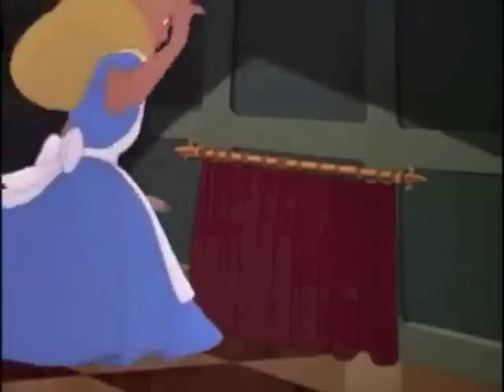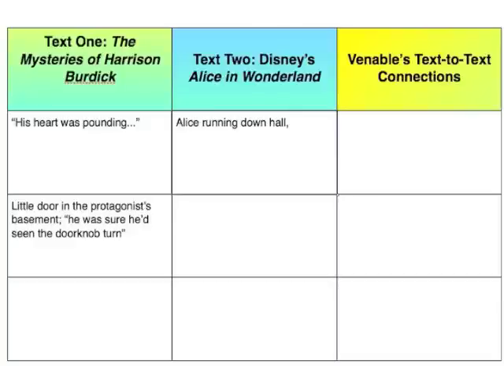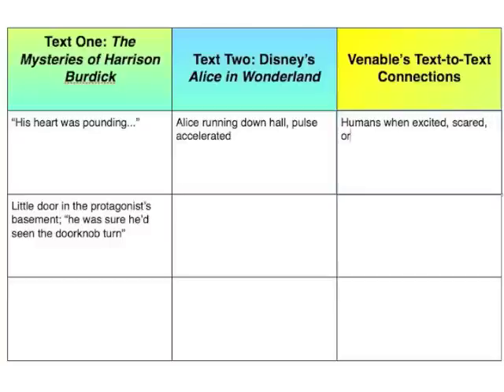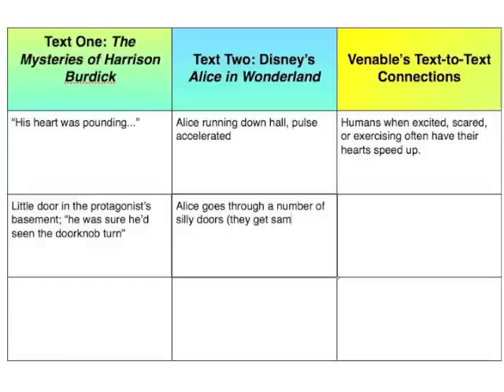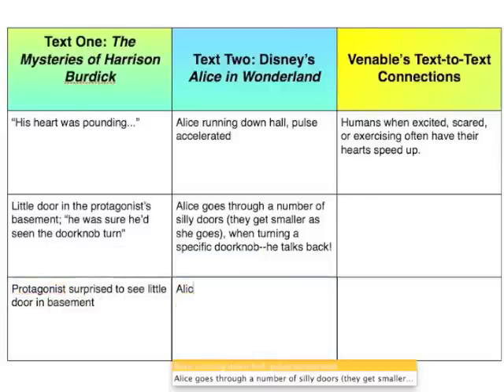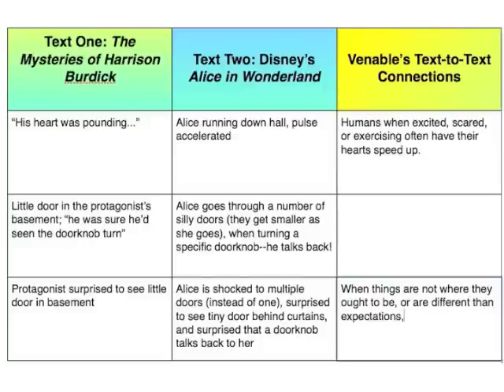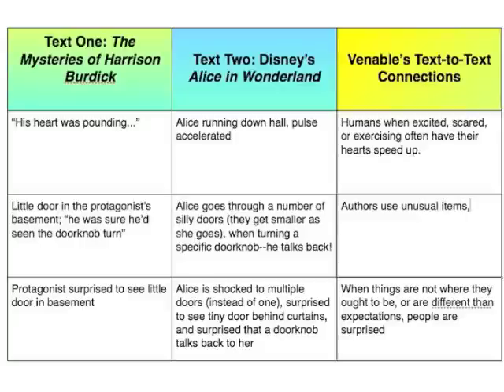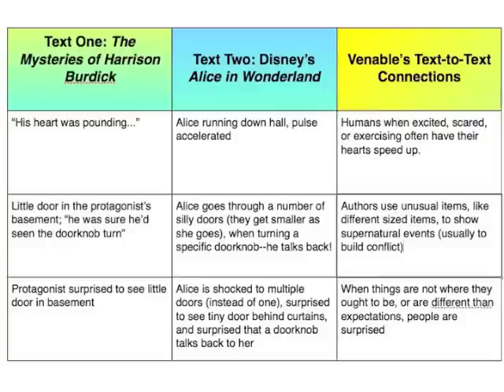Text-to-Text Connections: Harrison Burdick and Alice in Wonderland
Exploring three-column notes through text-to-text connections, using The Mysteries of Harrison Burdick by Chris Van Allsburg and Disney's Alice in Wonderland.